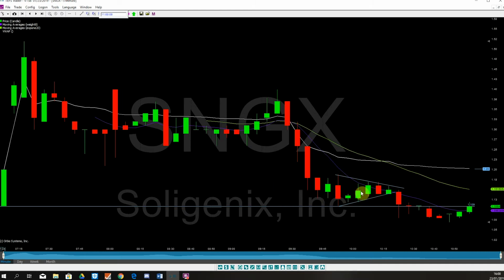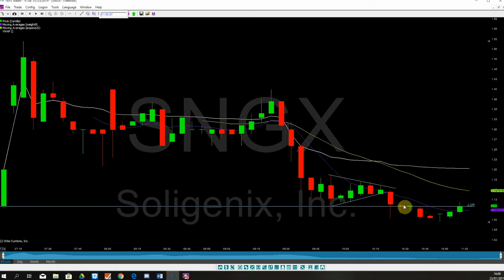Live Trading Tips - Taking a Loss and Learning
How to learn after taking a loss in the stock market, what to do and how to do it.
In this weeks episode of live trading tips I am going to be showing you guys how I live trade regularly, going to be showing you some of my tips and tricks on how to pick a money making pattern and I also want to show you how to trade a money making pattern.

✅Sign up to the the Learn Plan Profit Course and receive a $25 discount Off the Learn Plan Profit Course

🔥🔥GET $1000 Off the FOUS4/IKNK Pro Package TODAY- FOLLOW THE

to keep up to date with me and so what is going on in the stock world.

If you have any suggestions for future videos such as Day Trading, Investing, Swing Trading, momentum trading, Live trading, SureTrader or reviewing more trading courses. Please let me know.